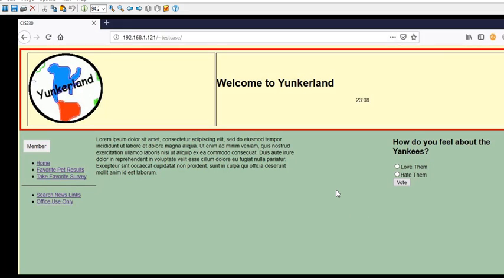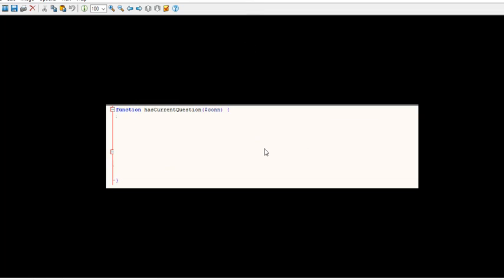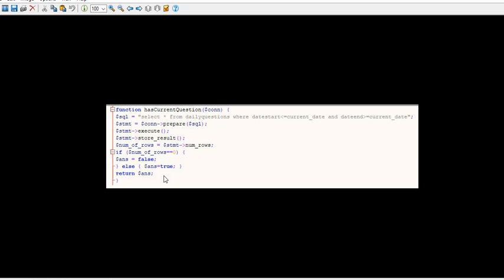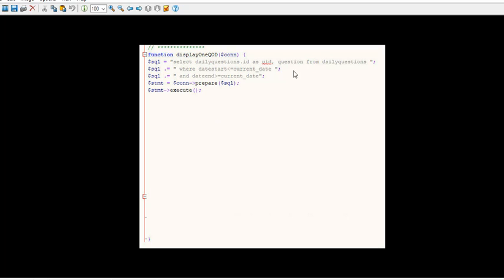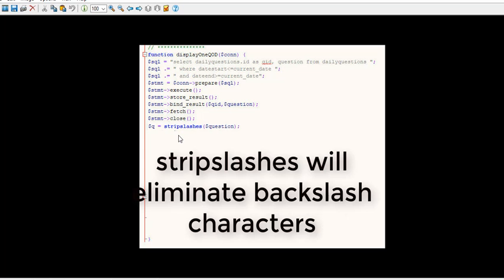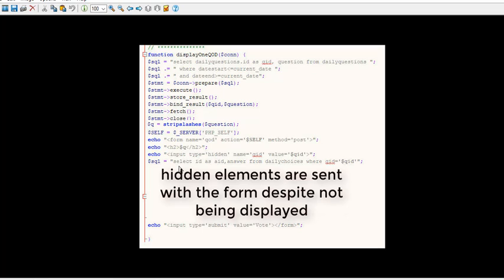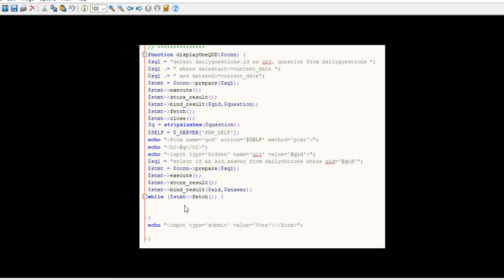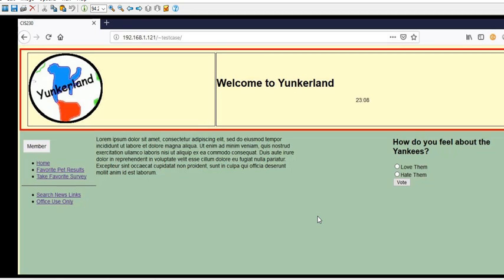Internet Programming 22: Question of the Day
In this video, Professor Yunker queries the question data table along with the related answer choices.